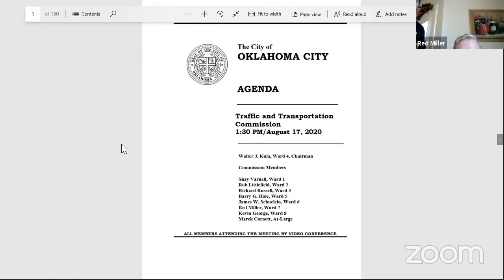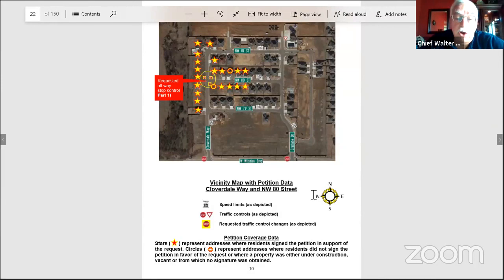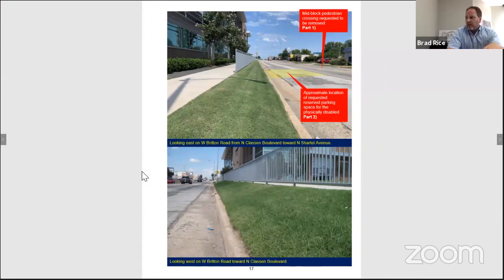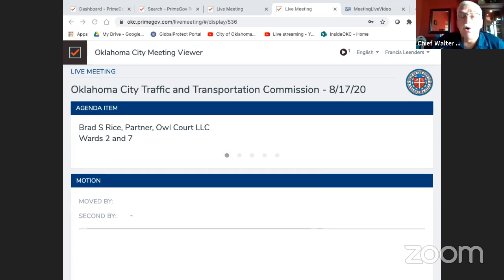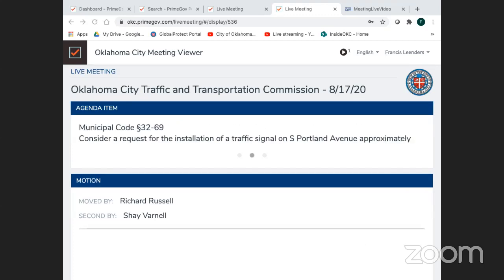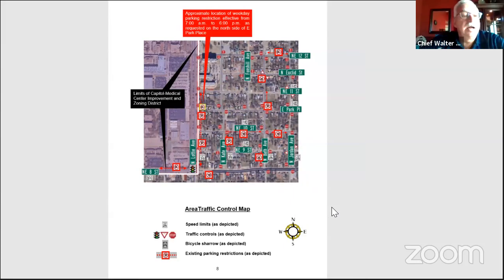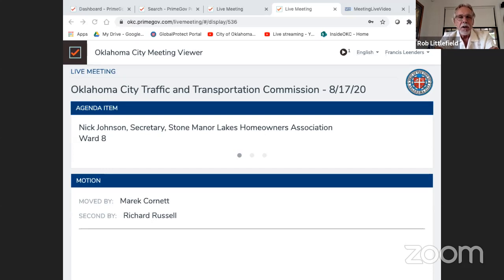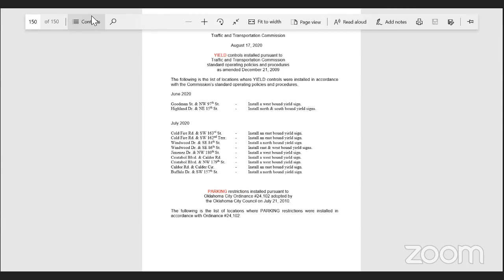Oklahoma City Traffic and Transportation Commission - August 17, 2020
The regular monthly meeting of the Oklahoma City Traffic and Transportation Commission, via video conference, for August 17, 2020.

14:13 - meeting begins